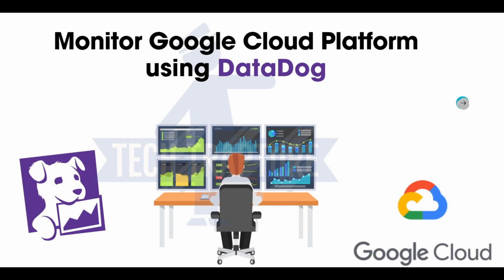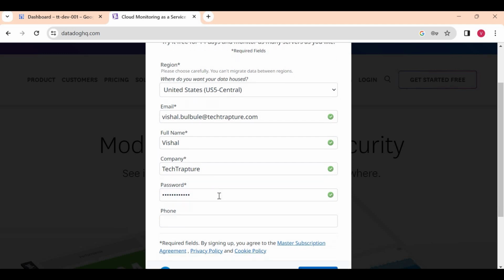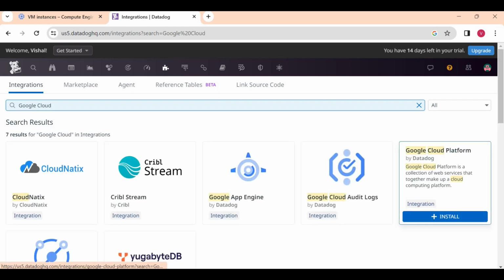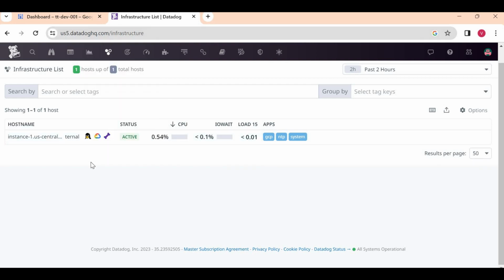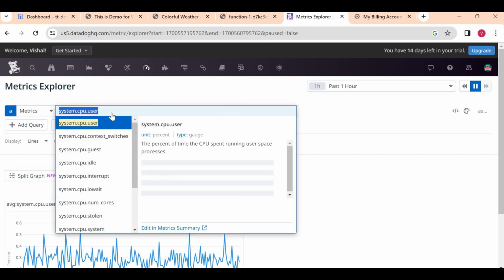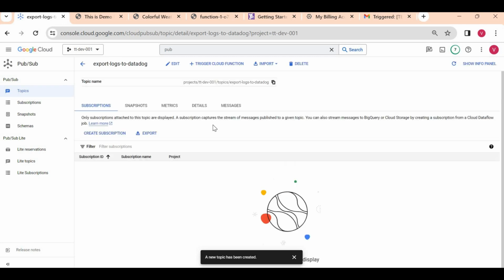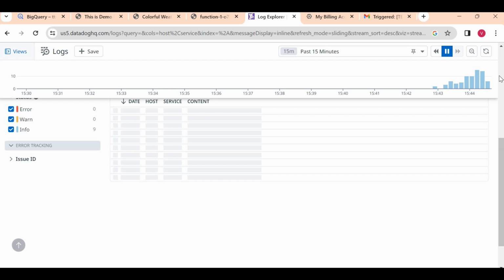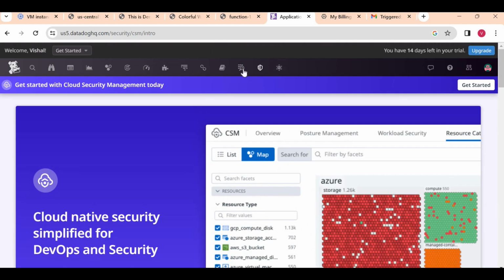Google Cloud Monitoring with Datadog: Comprehensive Guide for Google Cloud Integration with Datadog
Drop me a line at , or schedule a meeting using the provided Google Cloud Monitoring with Datadog: Comprehensive Guide for Google Cloud Integration with Datadog